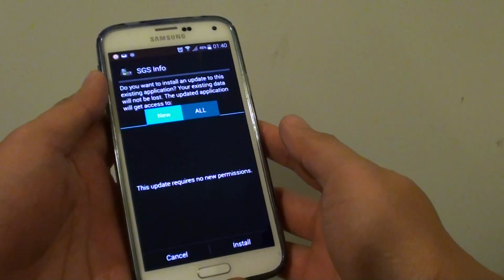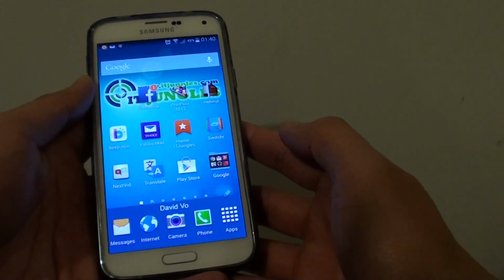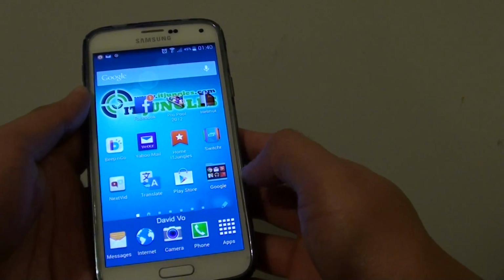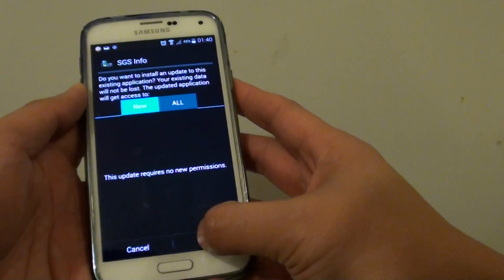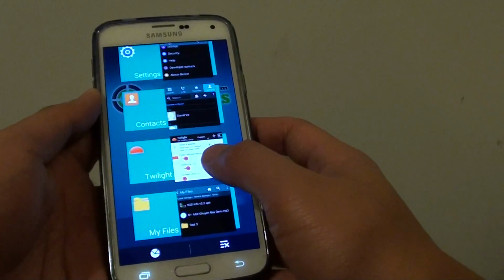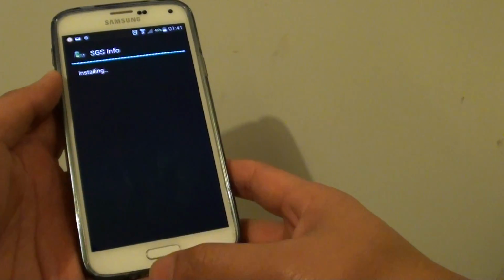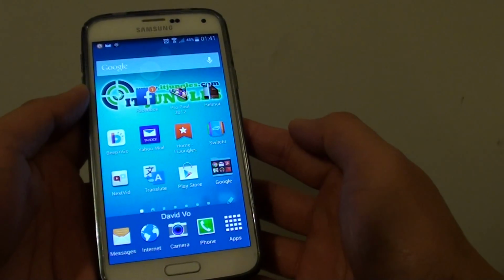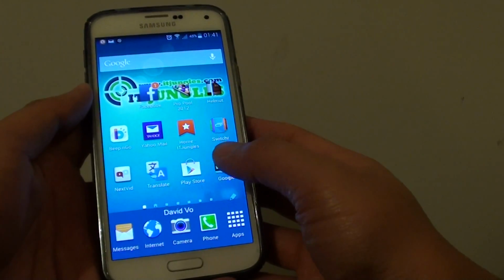Samsung Galaxy S5: FIXED - Cannot Install APK Apps as Install Button is Disabled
Learn how you can fix the APK apps button problem as the button is disabled.

If you have recently install an app like Twilight screen filter then you may noticed that when you try to install the apk app, you cannot tap on the Install button. However you can only tap on the Cancel button.